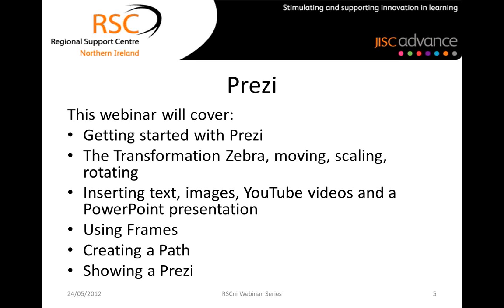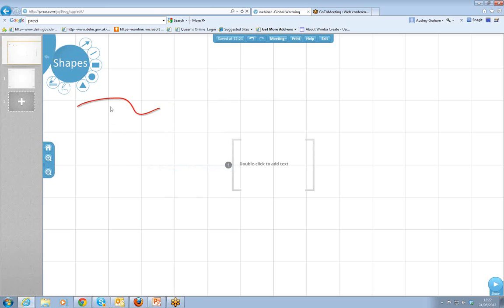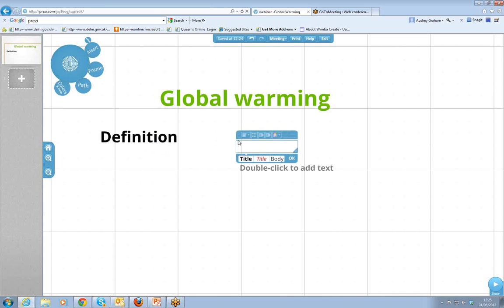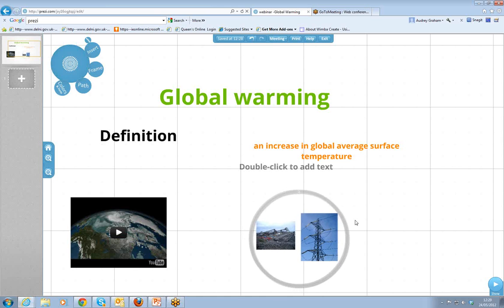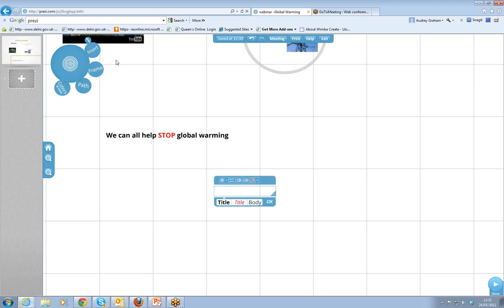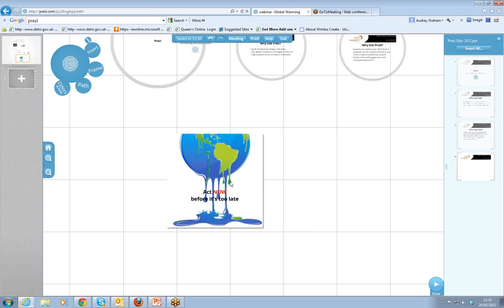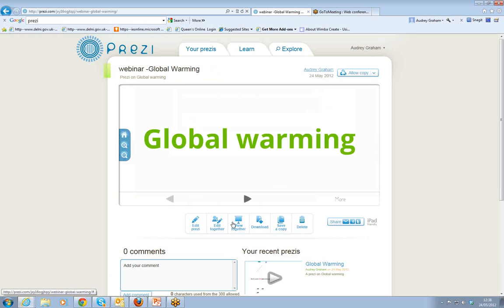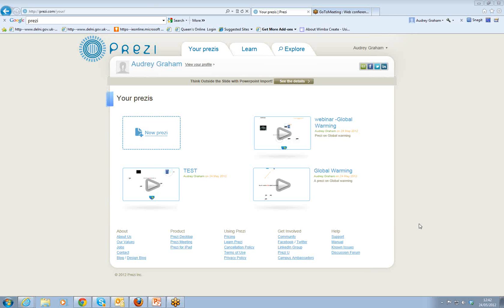Prezi-webinar.wmv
Prezi Webinar